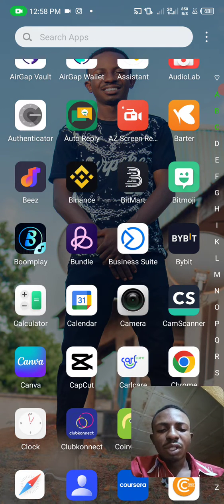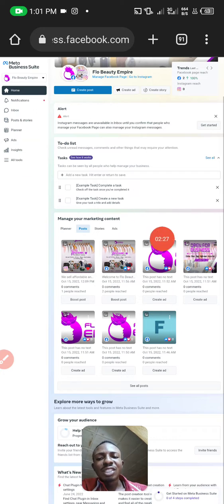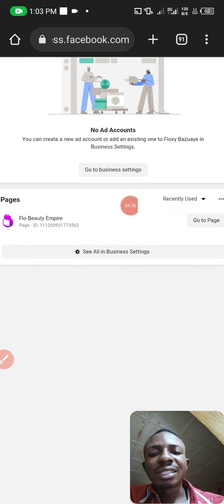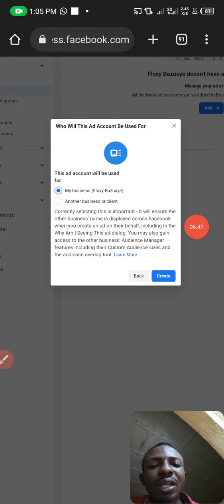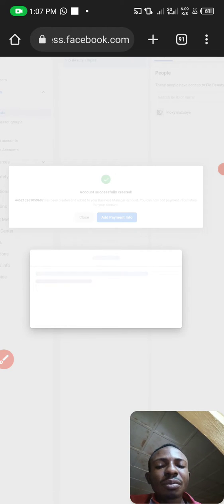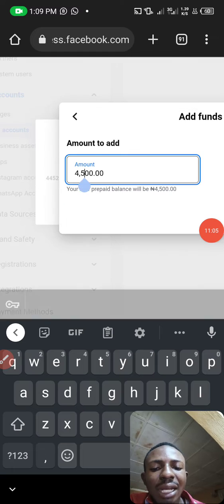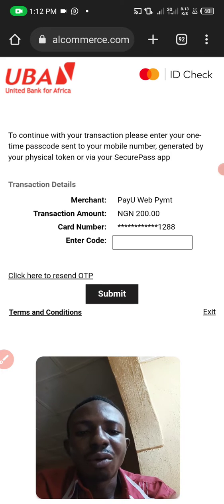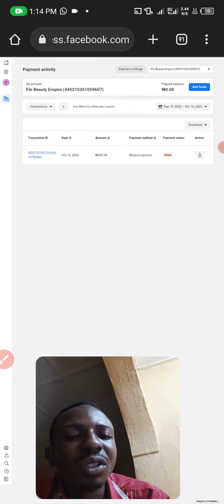How to Create Facebook Ads Account Professionally | Facebook Ads Tutorial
Also check the next video to follow up the progression.